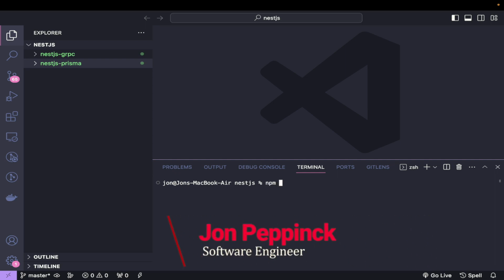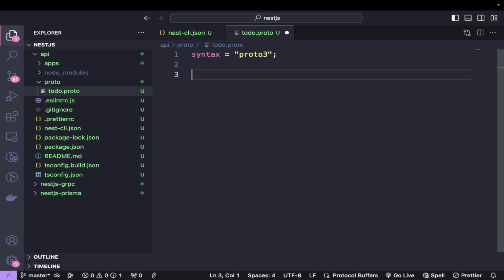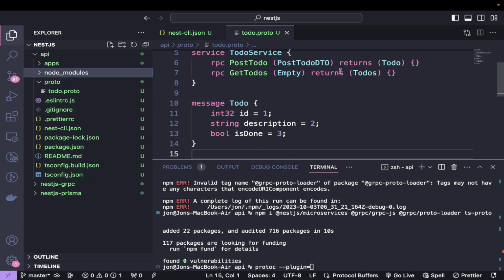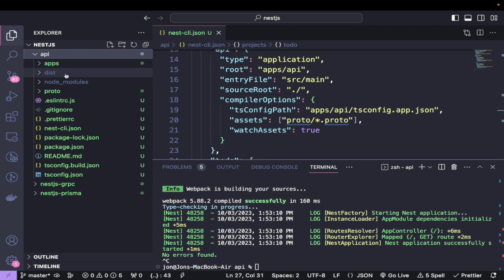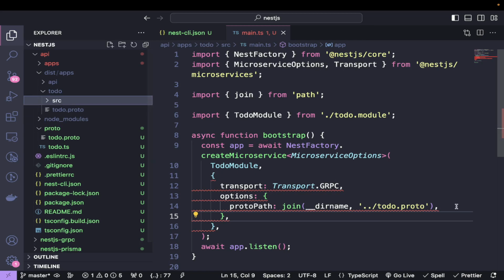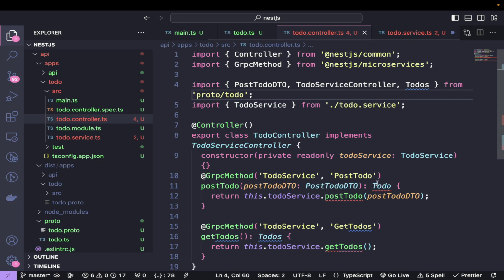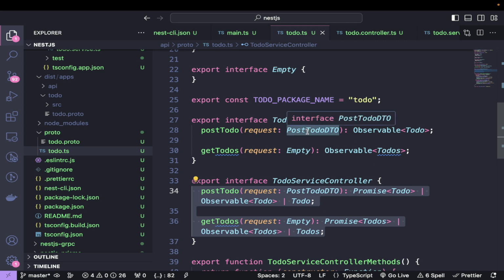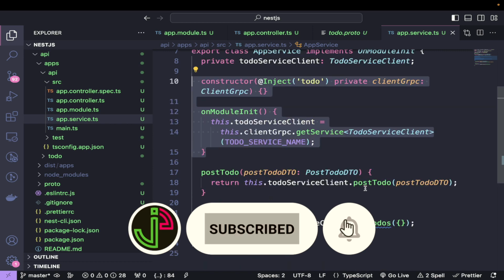NestJS Microservices gRPC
Learn how to create a microservice based project with NestJS and gRPC.